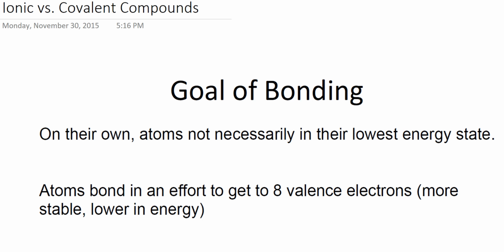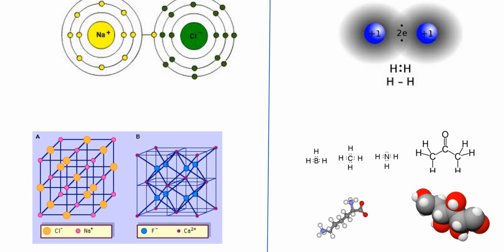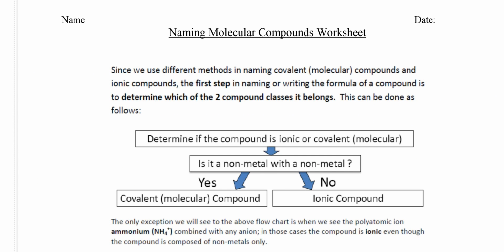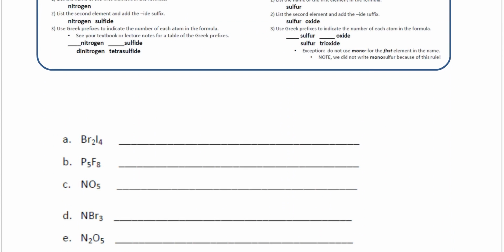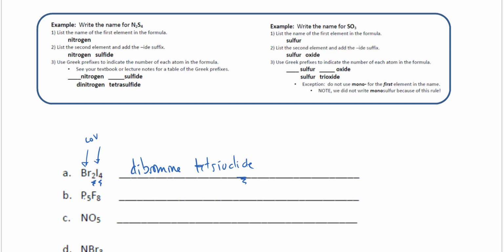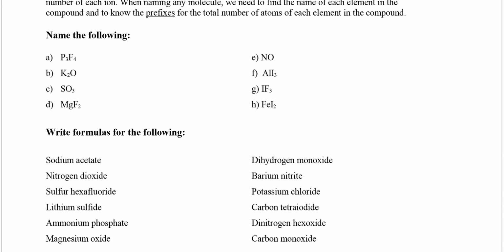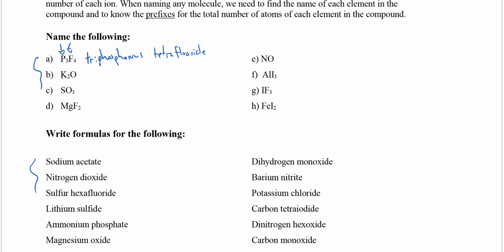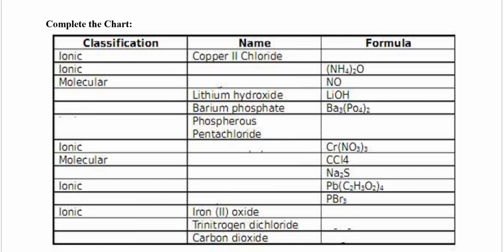Ionic and Covalent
Naming and writing formulas of ionic and covalent compounds.

Ionic compounds (metal and non-metal): simply name the cation, then the anion.

Covalent compounds (two non-metals): use Greek prefixes to describe the number of each kind of atom.